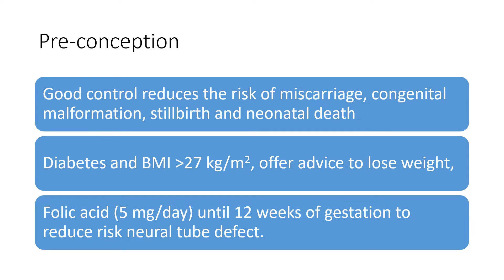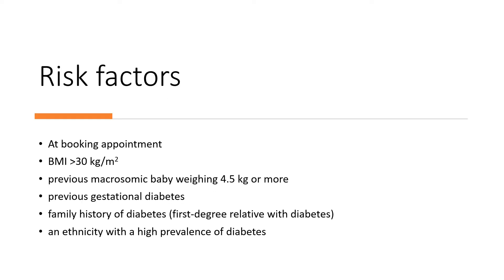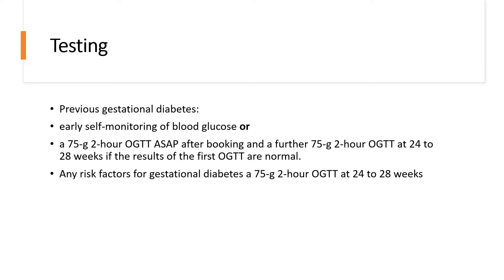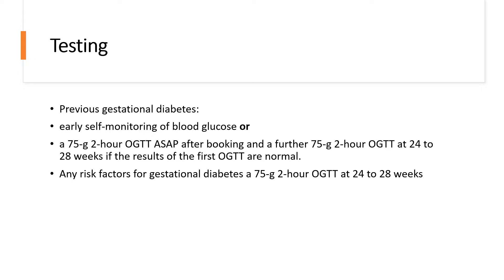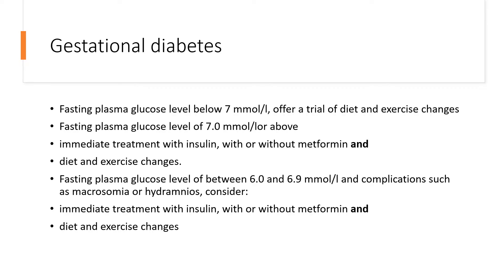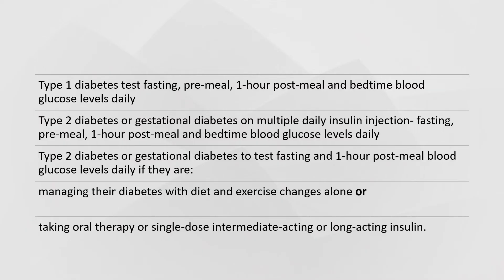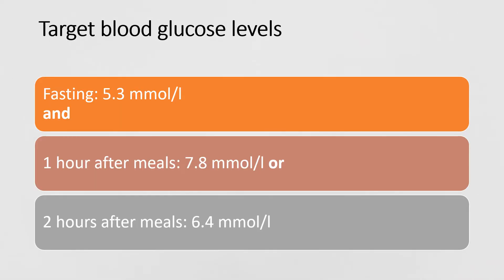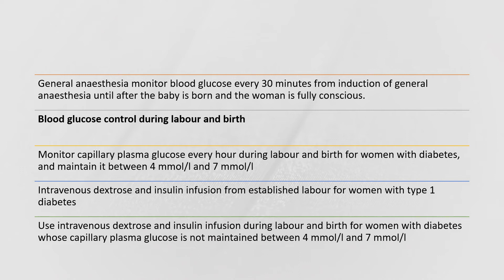Diabetes in pregnancy, guideline summary for MRCOG part 2 exam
Books for MRCOG Part 2 exam:
1) SBA Questions for the Part 2 MRCOG
2) Part 2 MRCOG: 500 EMQs and SBAs
3) MRCOG Part 2: 500 SBAs and EMQs, 2nd Ed: 500 SBAs and EMQs : Second Edition (Postgrad Exams)
4) EMQs for the MRCOG Part 2: The Essential Guide
5) Part 2 MRCOG: Single Best Answers Questions